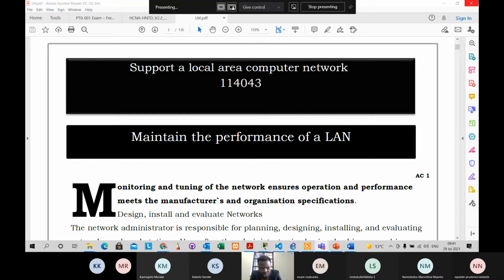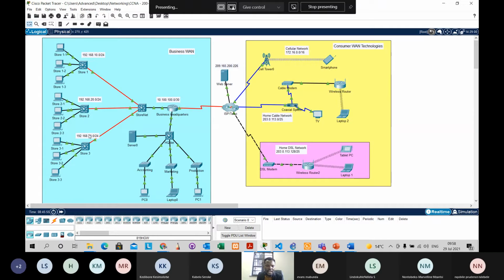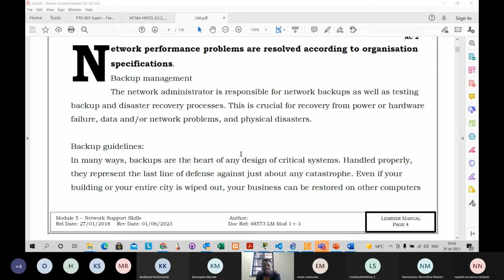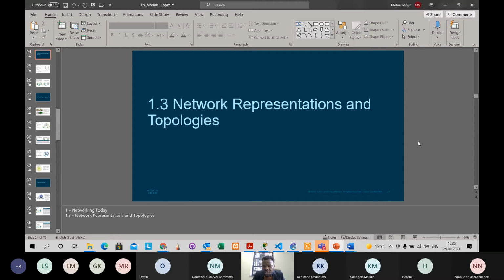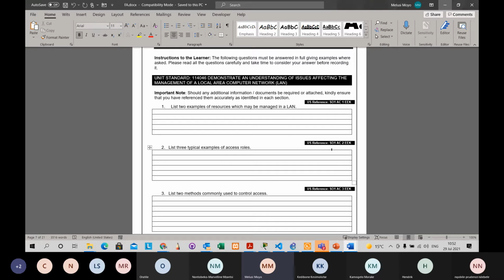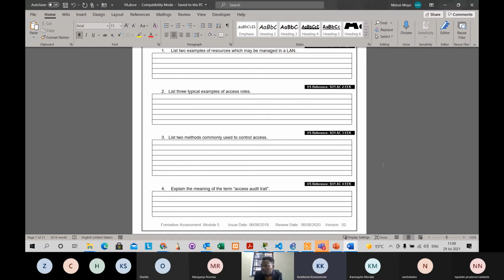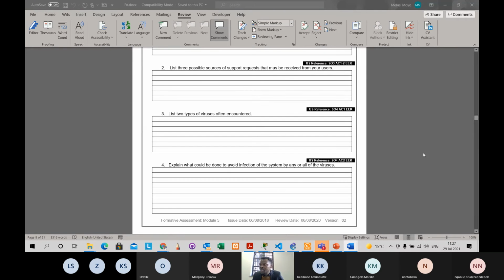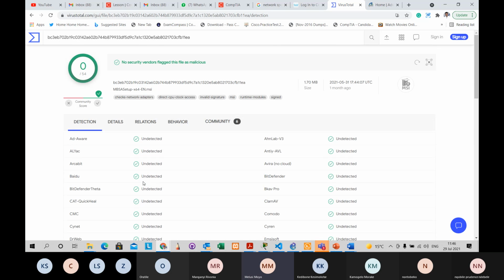Module 5 SS L5 MICT SETA material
System support